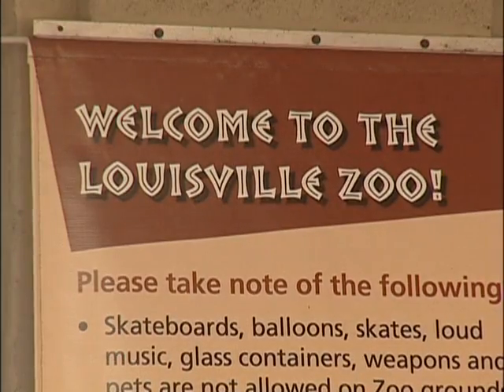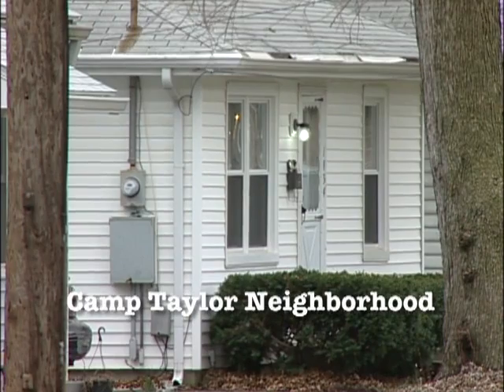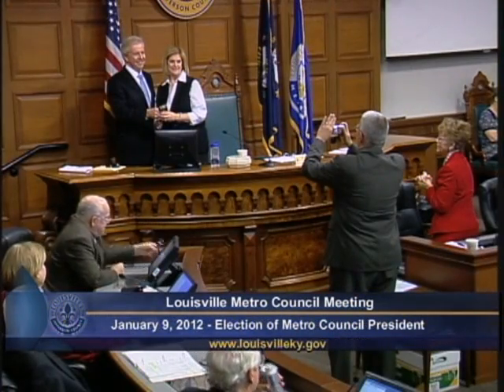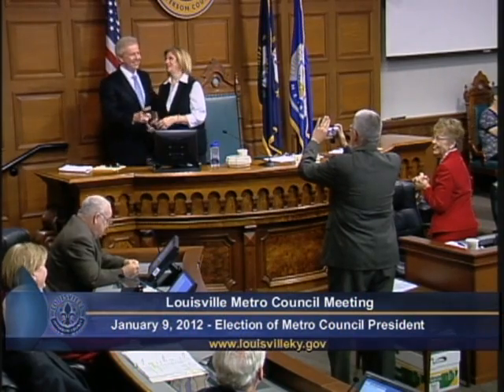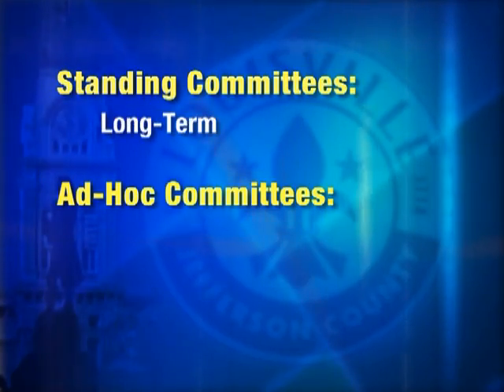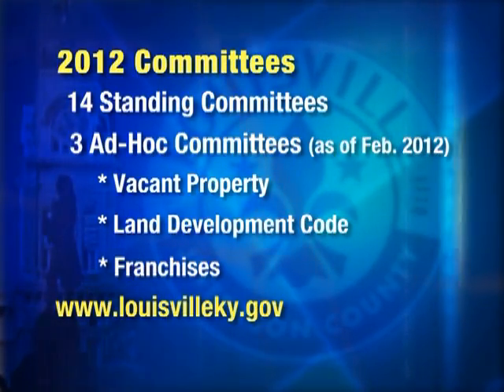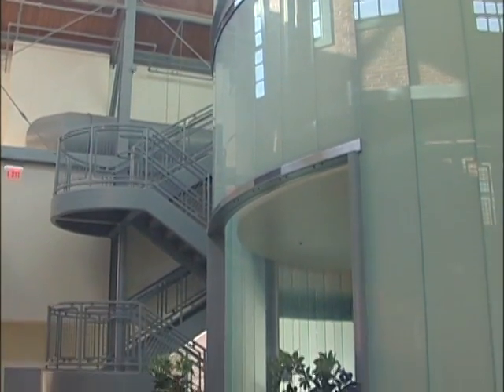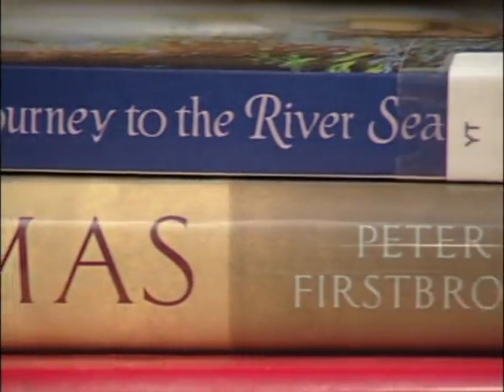City Files: Episode 12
Explore District 4 with Councilman Tandy, Councilman King takes a look at his district, and learn about the committee assignment process